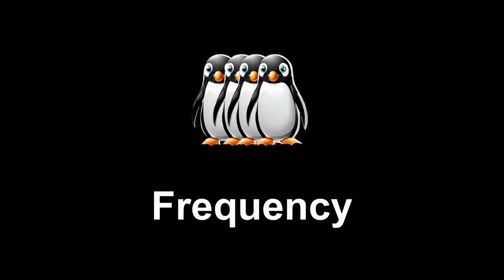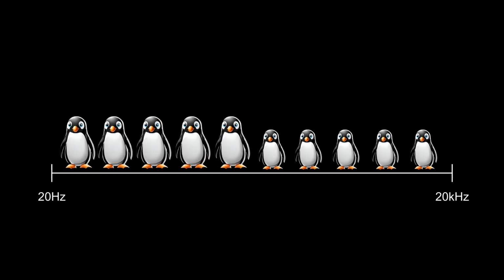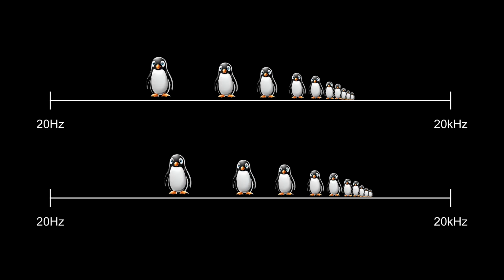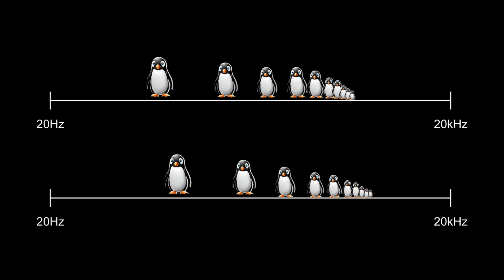How to Mix Music - Achieving Balance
The most basic mixing guide on the internet.